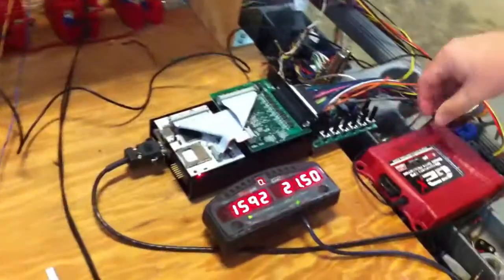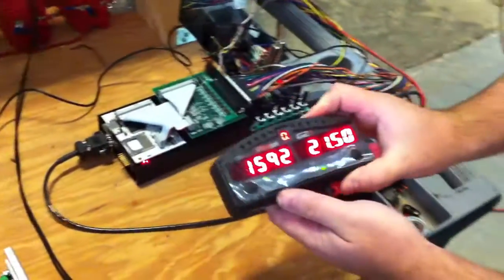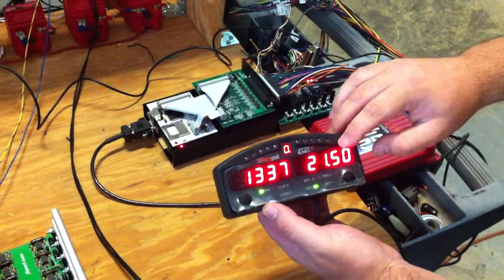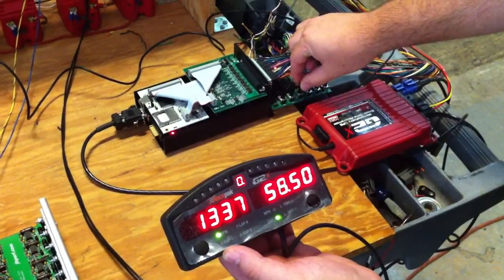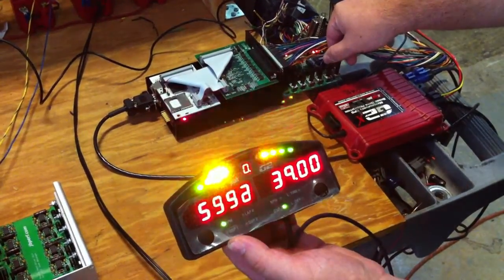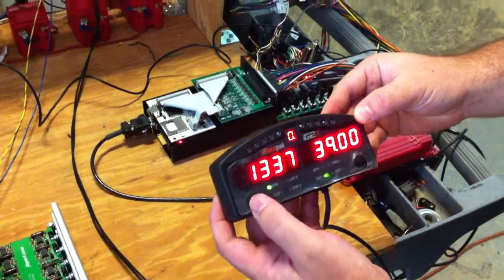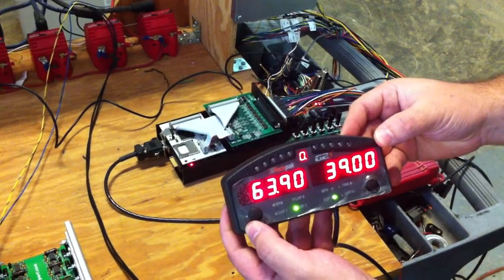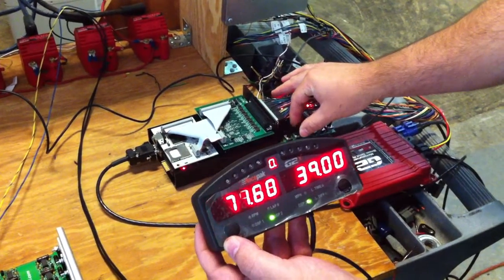RacePak G2X Datalogger with MegaSquirt MS3X Testing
Short little vid showing a RacePak datalogger hooked up to a MS3 on our test bench at DIYAutoTune.com.